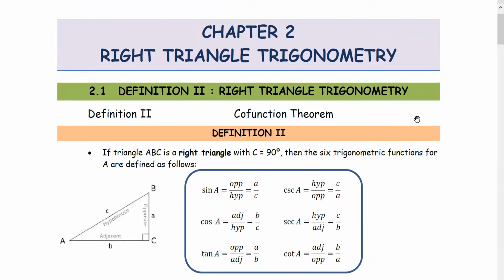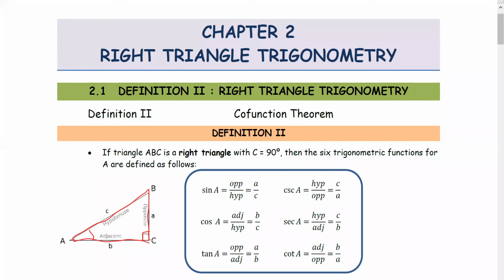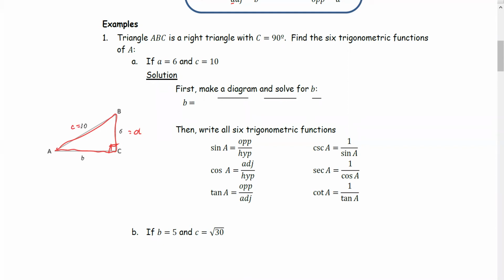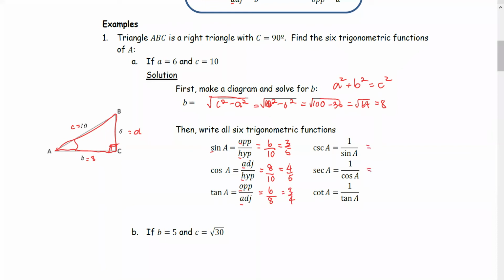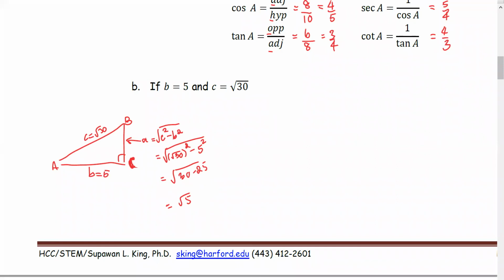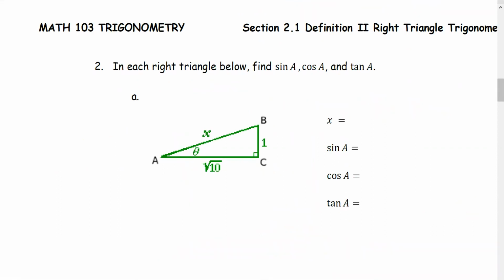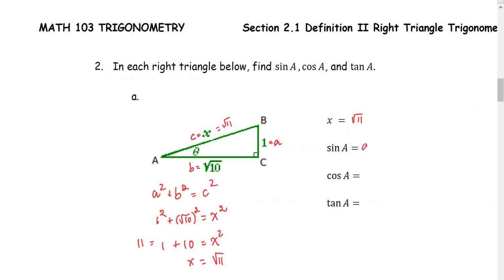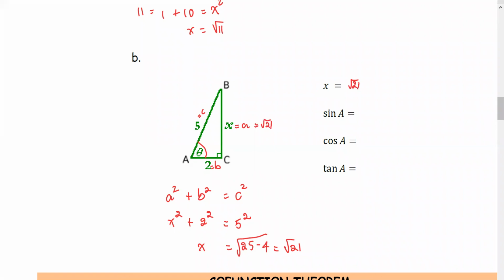M103 Sec2_1 Defn II